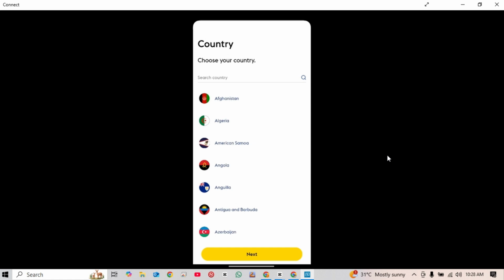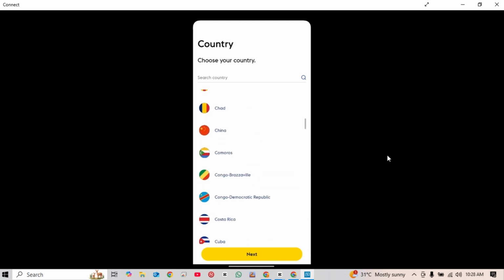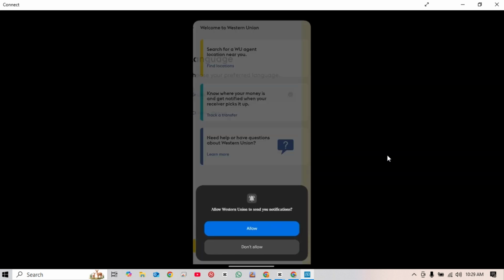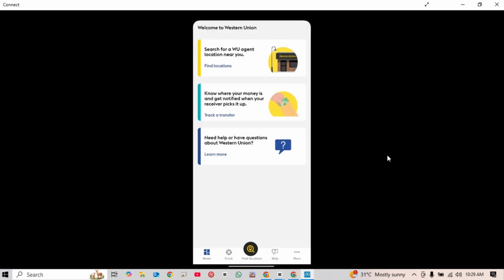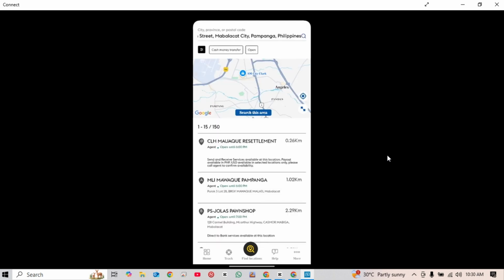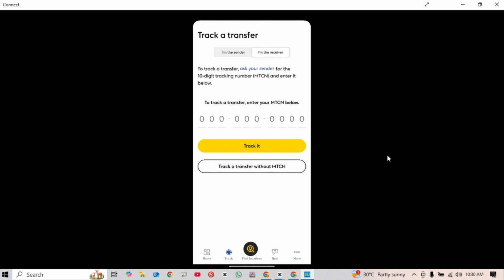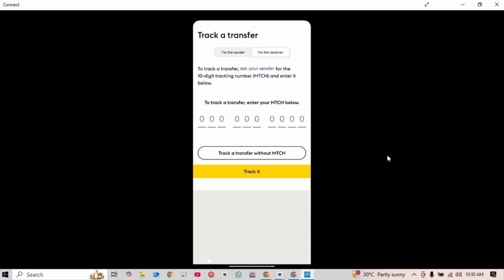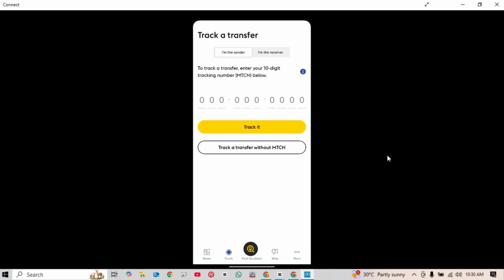NEW! Western Union App Tutorial (2025) 📱 | How to Send & Track Money Easily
Confused about how to use the Western Union app in 2025? In this video, I break down the Western Union app tutorial step-by-step so you can confidently send money, track transfers, and manage your transactions—all from your phone. Whether you’re new to Western Union or just want to get the most out of the app, this guide covers all the essential features, security tips, and how to navigate the app with ease.

✅ What You’ll Learn in This Western Union App Tutorial:
📲 How to Download & Set Up the Western Union App
💸 Step-by-Step Guide to Sending Money Online
🔍 How to Track Your Transfers in Real Time
⚙️ Managing Your Profile, Payment Methods & Notifications
🔒 Security Features & Tips for Safe Transfers
💡 Best Practices for First-Time Users & Frequent Senders

⏳ Timestamps & Video Chapters:
0:00 Intro – Why Use the Western Union App in 2025?
0:40 Download & Registration Walkthrough
2:15 How to Send Money Using the App
4:30 Tracking & Managing Transfers
6:00 App Security & Account Settings
7:30 Tips & Tricks for a Smooth Experience
9:00 Final Thoughts & Recommendations

🔥 Why Watch This Western Union App Tutorial?
✅ Master the app’s key features for faster money transfers
✅ Avoid common mistakes when sending or receiving money
✅ Perfect for beginners and regular Western Union users

✅ Anyone wanting to send money internationally or locally
✅ People looking for a simple mobile money transfer solution
✅ First-time Western Union app users or those needing a refresher

📢 Follow me for more easy guides on digital payments and money transfers!